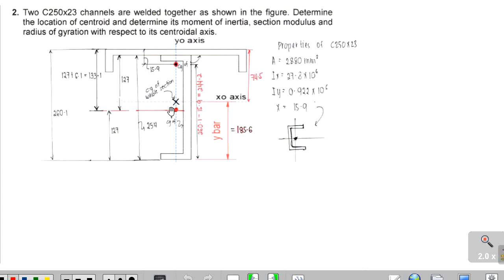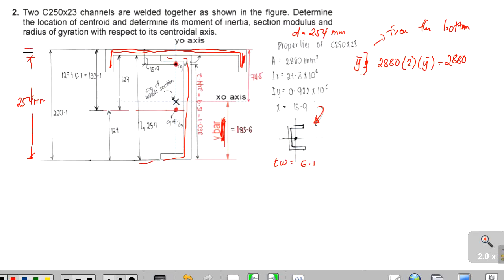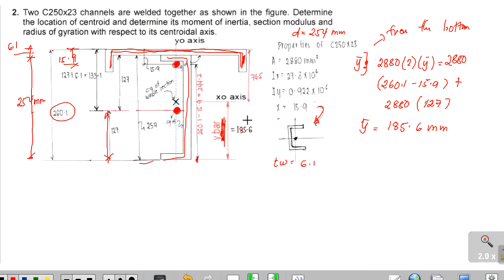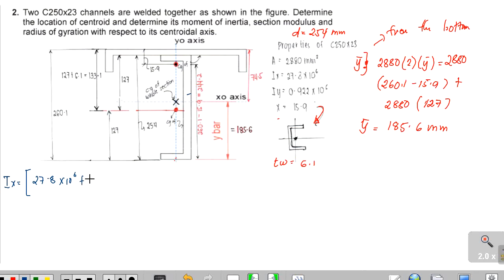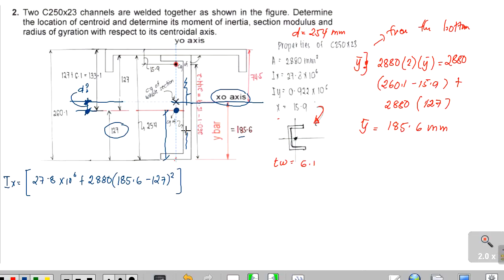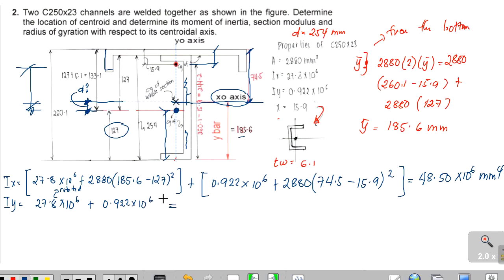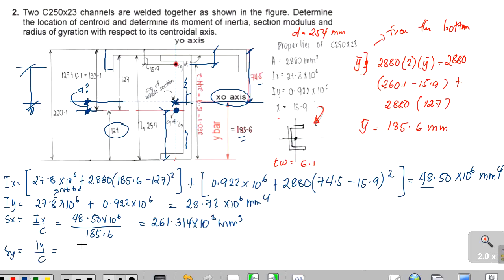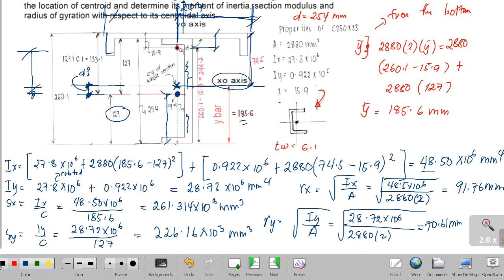#2 Moment of Inertia, Section Modulus and Radius of Gyration of Steel Section